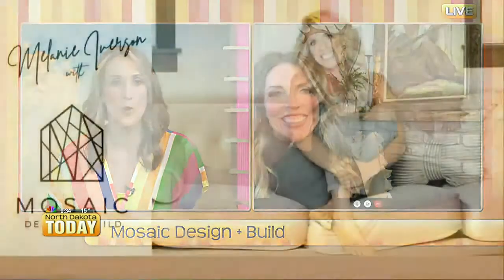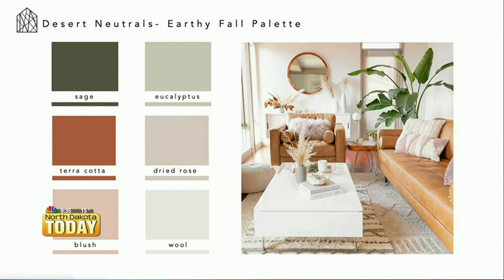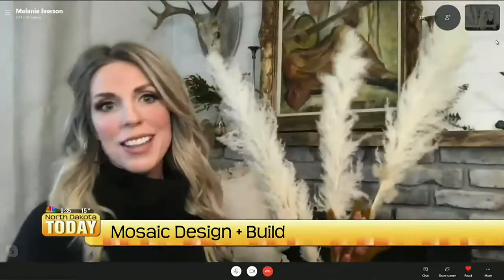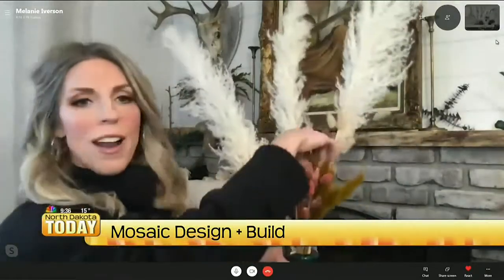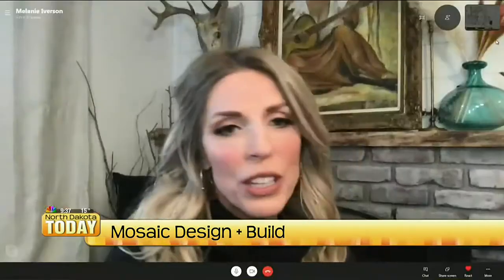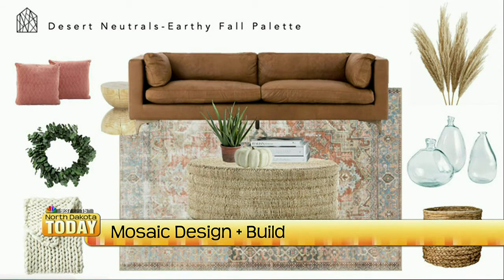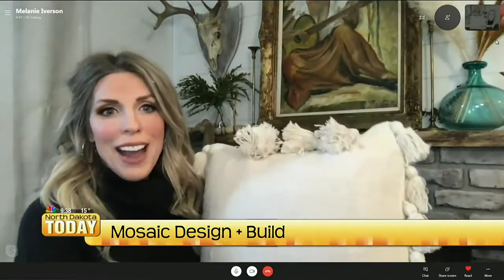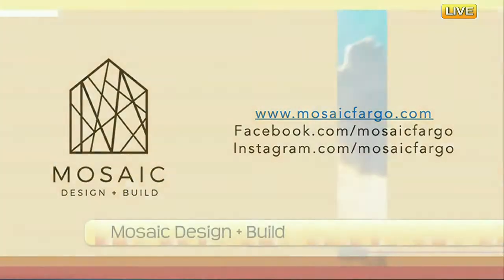NDT Mosaic Design + Build